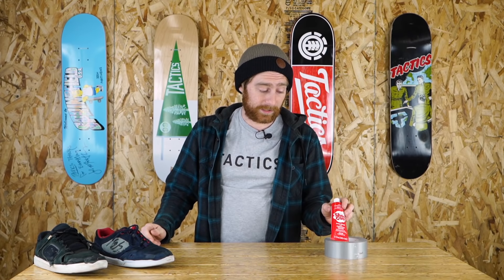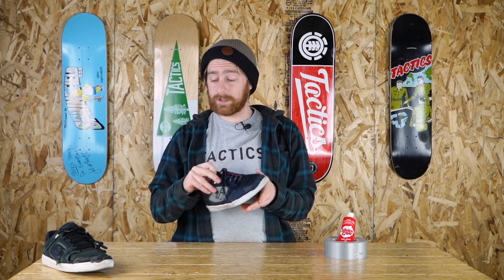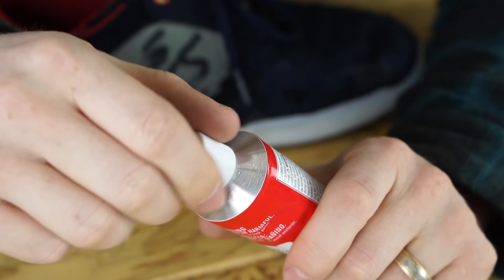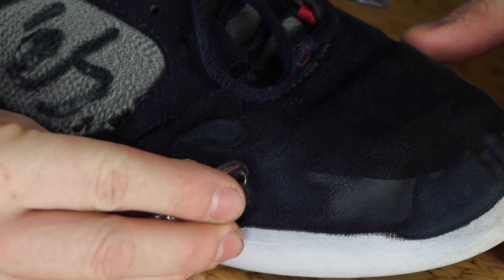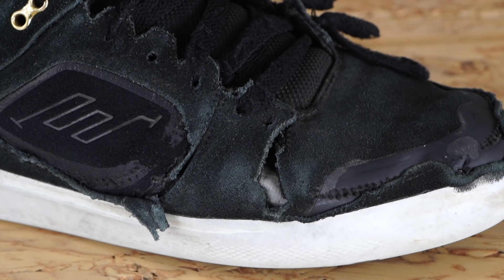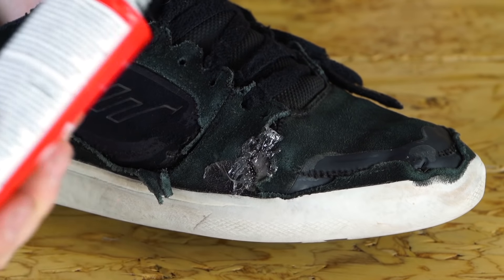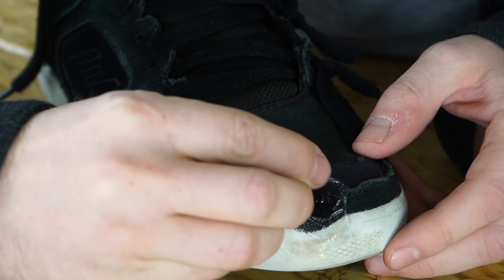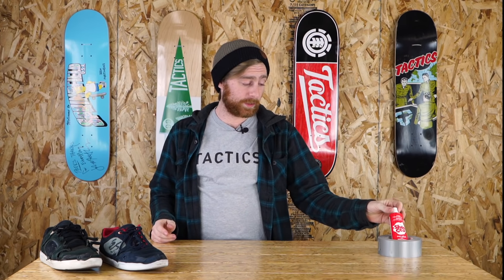How To Repair Your Skate Shoes - Tactics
If you're looking to get the most out of your skate shoes and make them last longer, Shoe Goo is the way to go.  It is an adhesive specially made with extra abrasion-resistance to extend the life of shoes and keep your kicks lasting up to twice as long as normal. In this video we're going to walk you through the best ways to patch those holes, tears and split seams you maybe be dealing with.